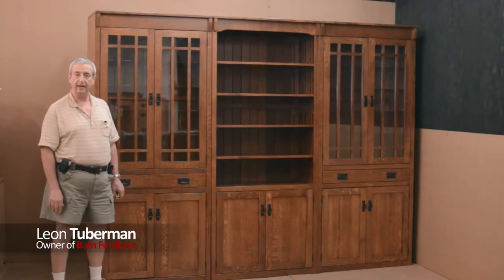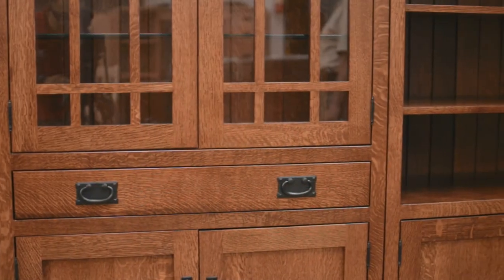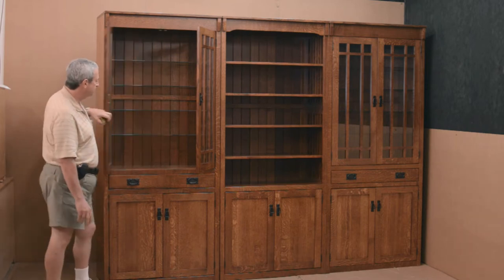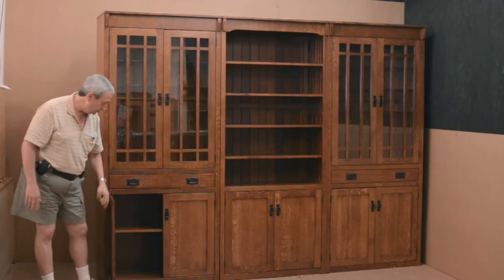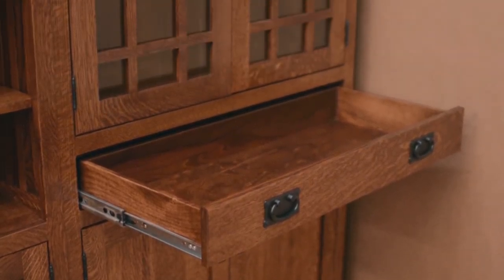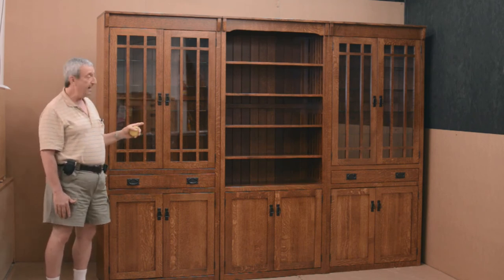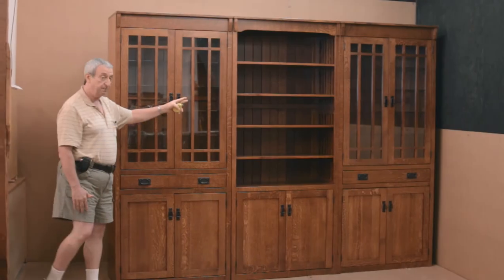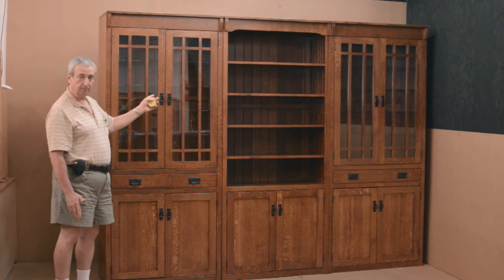Barn Furniture - Amish Display Bookcases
Amish Display Bookcase w/ Glass - (1/4 White Oak)
Stock# OFTSBAS368418B1

This simple and yet visually appealing display bookcase is a hallmark design inspired by the Arts & Crafts Movement. It's simplified graceful sleek look shows not only its beauty but its functionality as well. Organizing and displaying items in this unit is surely a great way to exhibits your prized possessions.

It is constructed with solid quarter-sawn White Oak by highly skilled craftsman with dedication and experience. It has four adjustable glass shelves on the top and one adjustable wood shelf in the bottom. This has a flush side, so it's perfect for pairing this up with another bookcase to make a big wall unit with different configurations. See additional images for this example.